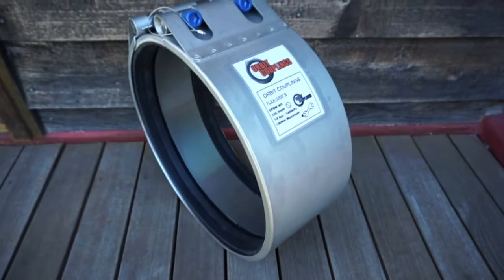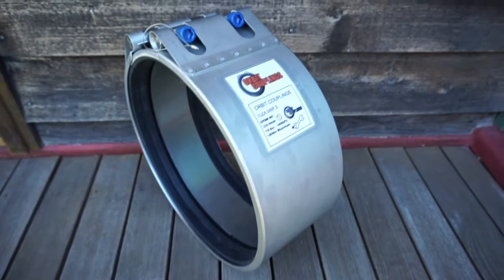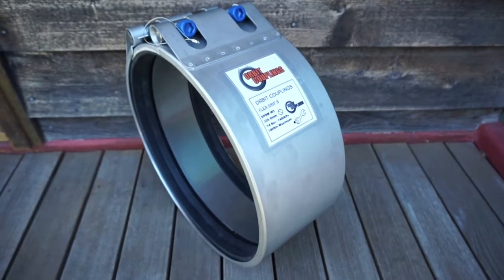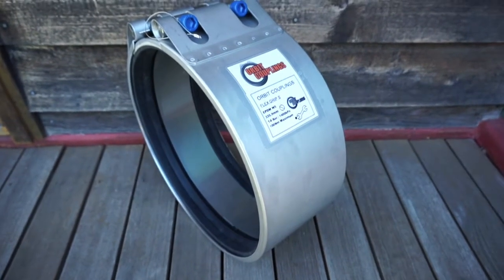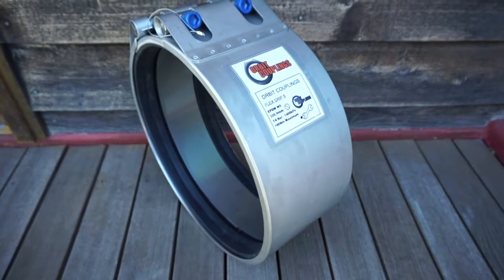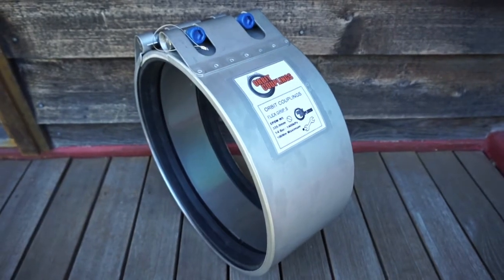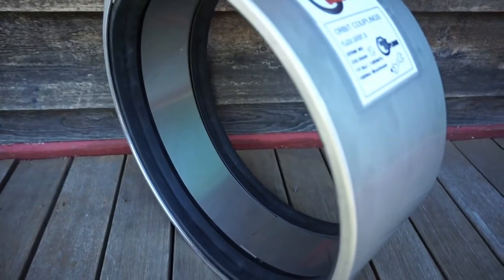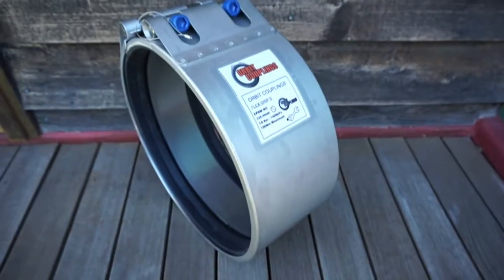335.9mm pipe coupling | Orbit Couplings Australia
335.9mm pipe coupling by Orbit Couplings Australia. The Flex Grip S model will coupling two pipes with the outside diameter of 335.9mm. Commonly the 300mm steel pipe with the outside diameter of 323.9mm with an additional 6mm thick rubber lining on the outside of the pipe adding 12mm to the outside diameter. This coupling is rated to 14 Bar.